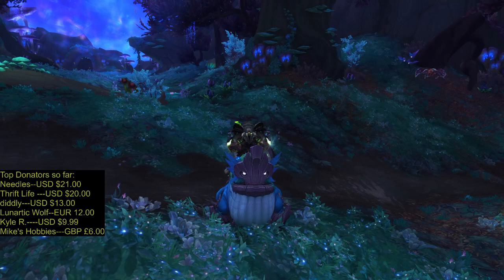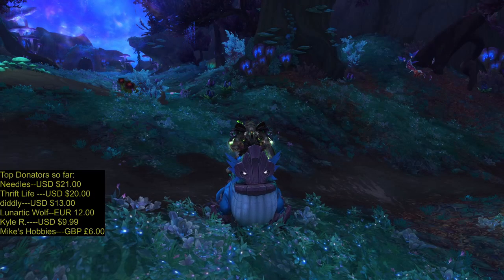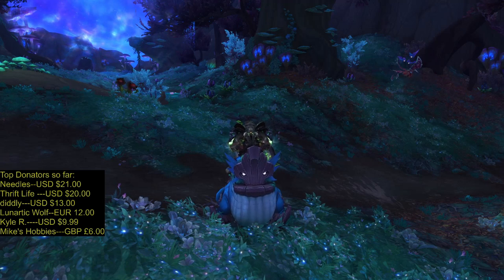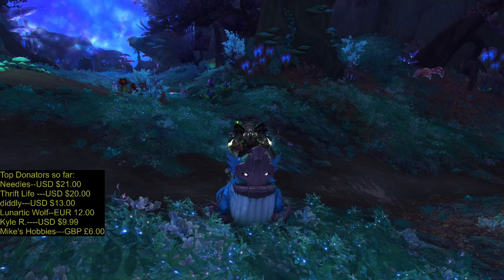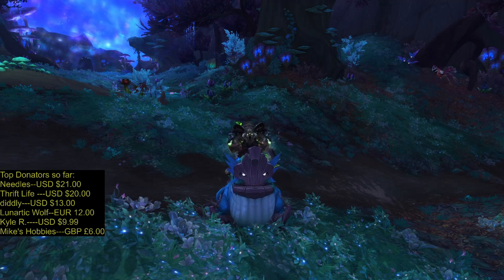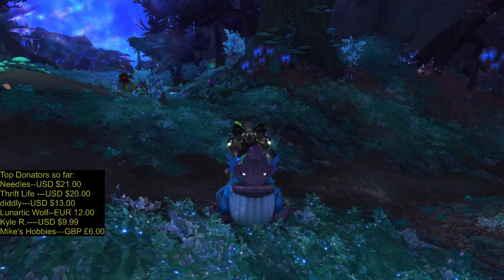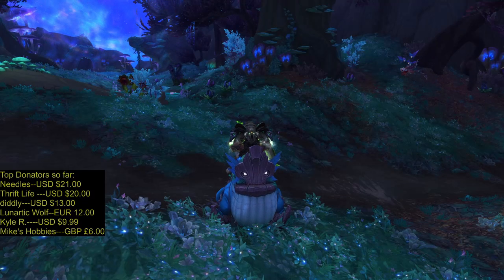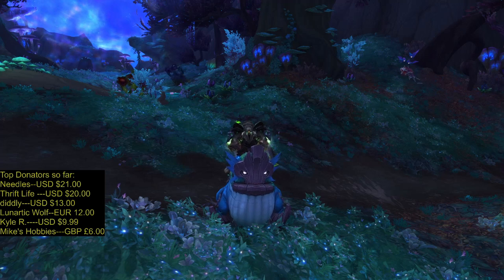How to get Unusually Large Mushroom--Arboreal Gulper Mount Guide--Frog Mount Shadowlands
My streaming schedule:
Monday- 8:30PM Trovo
Tuesday- 8:30PM Trovo
Wednesday-8:30PM Twitch
Thursday-8:30PM YT
Friday-8:30PM Trovo
Saturday-8:30PM Trovo
Sunday-8:30PM Twitch
Paris time zone.

My You Tube members:
Grunt Level:
MadManBobbo
Needles
Blood Guard level:
diddly
I am playing WoW Shadowlands on Stormrage EU. I have 15 characters on level 50.
My characters so far: Orc Warlock 60. Orc Warrior 60. Tauren Druid 60.Forsaken Mage 60. Orc Hunter.
Still leveling my Tauren Shaman and Orc Rogue.

Top Donators so far:
Needles--USD $21.00
diddly---USD $8.00
Mike's Hobbies---GBP £6.00
My PC configuration:
Mother board:MSI H110M PRO-D
Processor:I5-6500,
Graphic card:XFX Radeon 590 8GB
Ram memory:Kingston Fury 12GB.2133mhz
Main monitor: Asus VG248QZ 24..